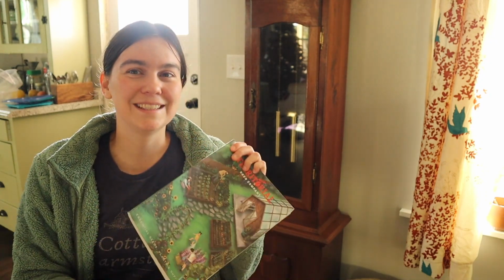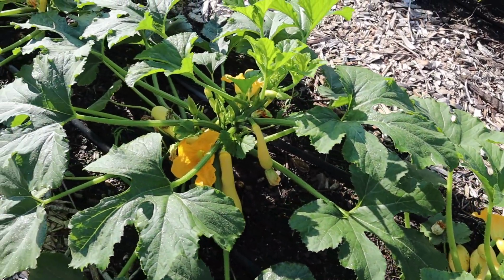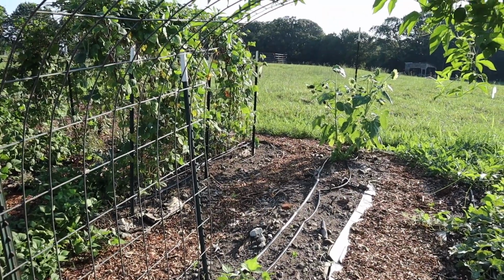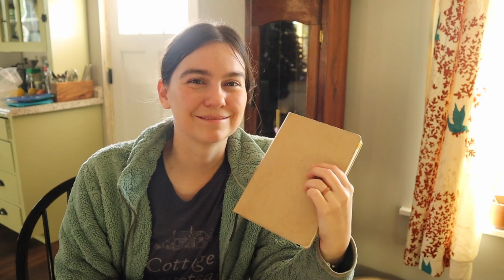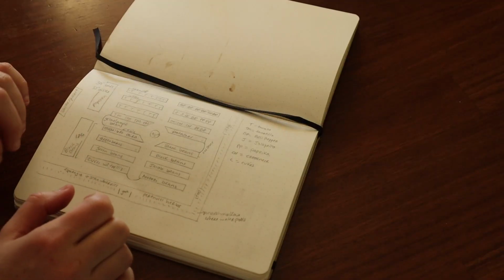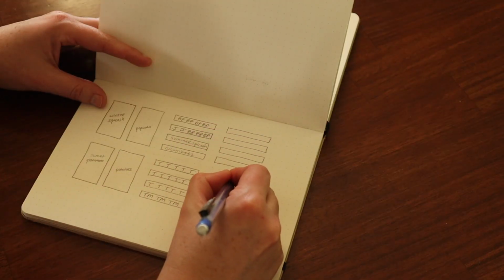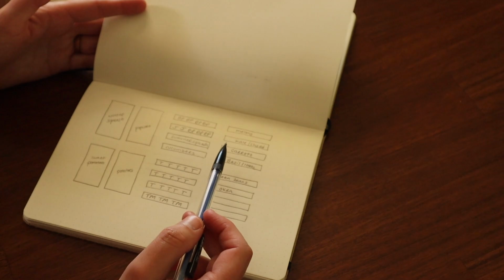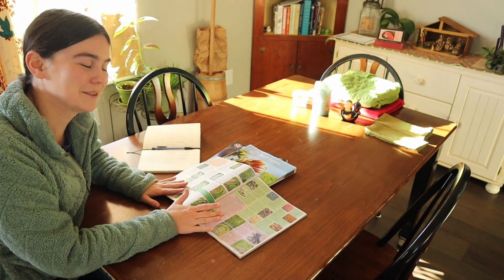Garden planning in real-time | Vegetable Garden 2024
Learn our vegetable garden planning process in real-time. Review how last year’s garden grew and plan for this year’s gardening season.